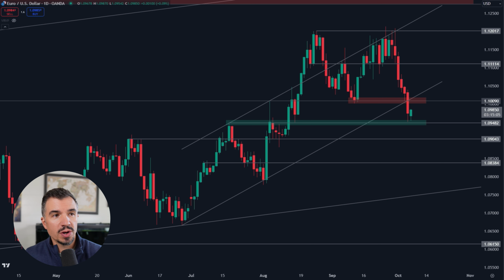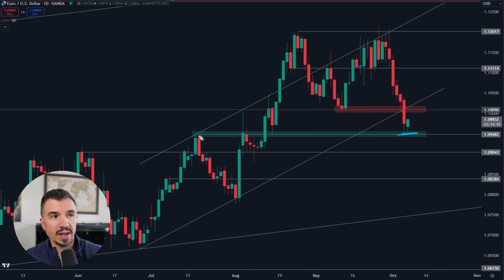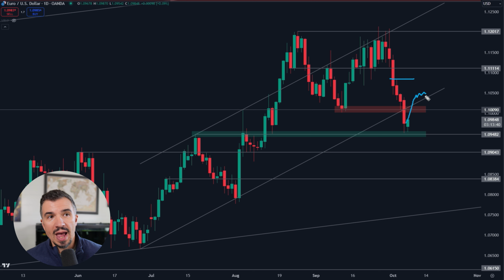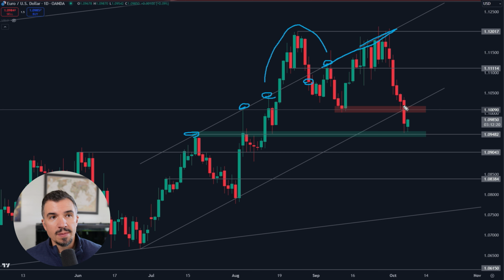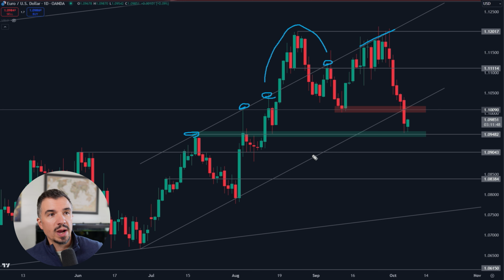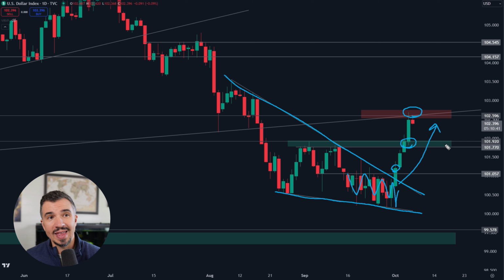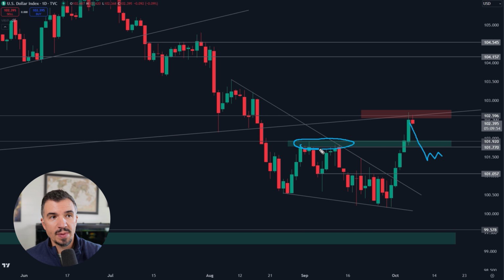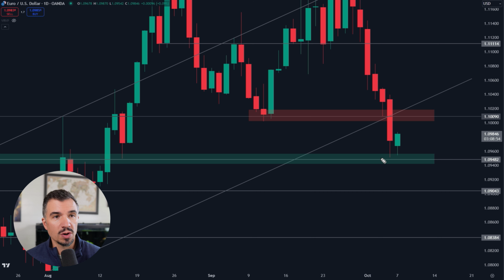EURUSD Below 1.1000: What to Expect This Week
Is the EURUSD set for more downside this week, or can bulls turn things around? Watch today’s video to find out.